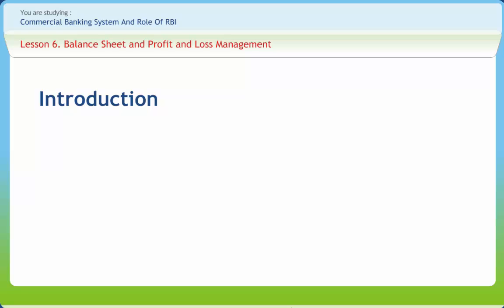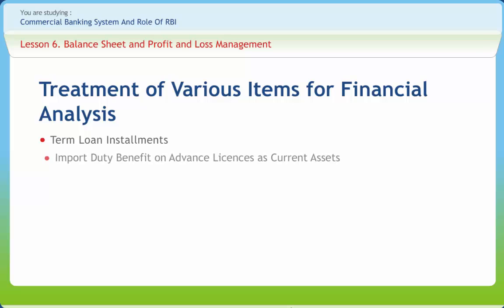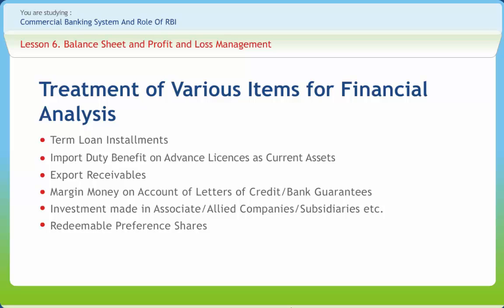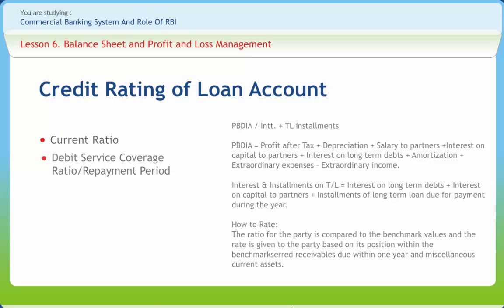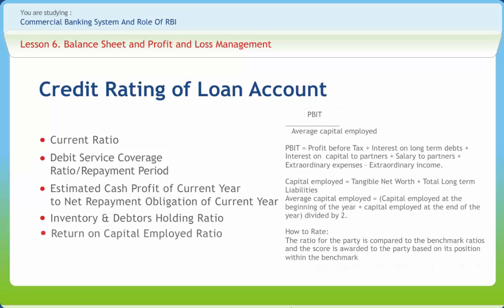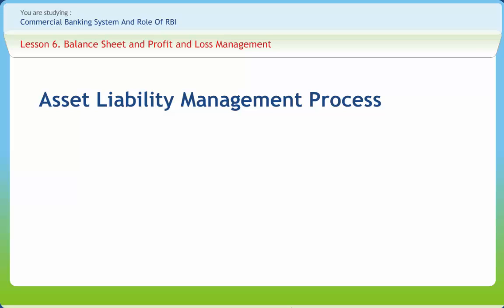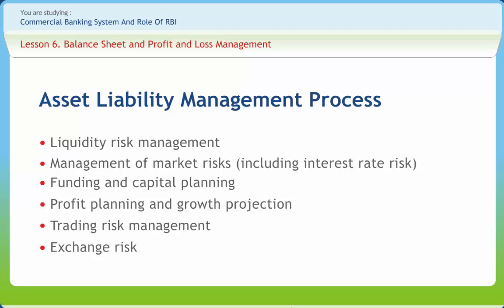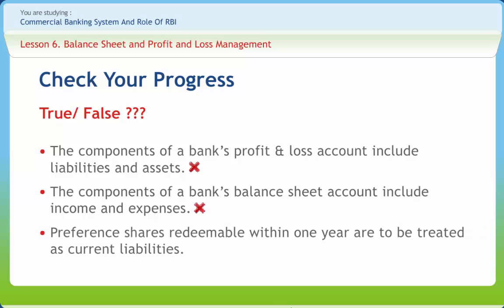Commercial Banks in India 06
At the most basic level, what banks do is fairly simple. Banks accept deposits from customers, raise capital from investors or lenders, and then use that money to make loans, buy securities and provide other financial services to customers. The course-ware also provides the user the role of RBI in managing the commercial banking system of India. The content of the course-ware follows the following structure

1.Indian Banking System
2.Commercial Banks in India
3.Loans and Advances
4.Appraisal of Loans and Advances
5.Charges for Security and Monitoring of Advances
6.Balance Sheet and Profit and Loss Management
7.Non-performing Assets
8.Basel Accord
9.Operational Risk Management
10.Payment and Settlement System – New Age Clearing